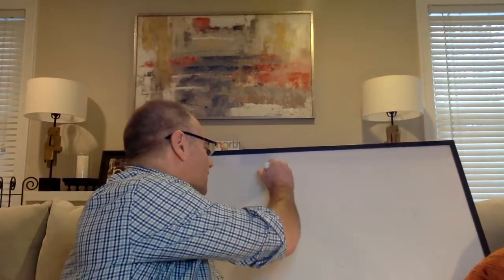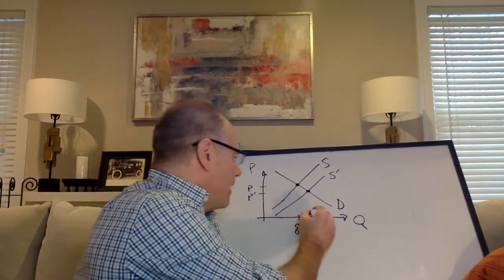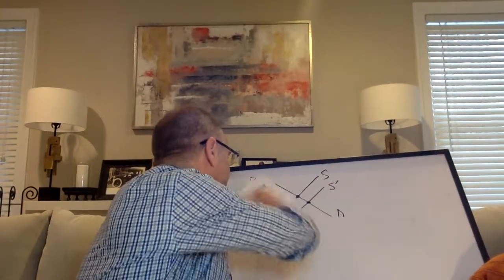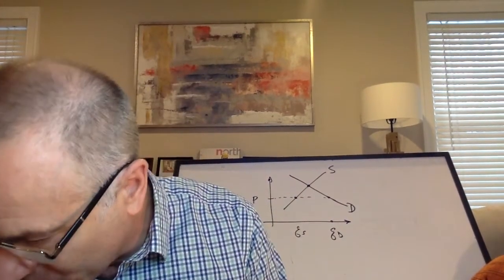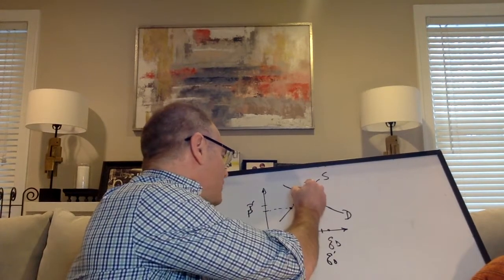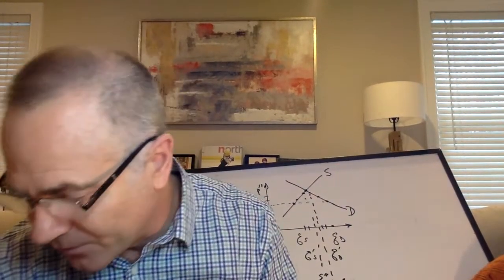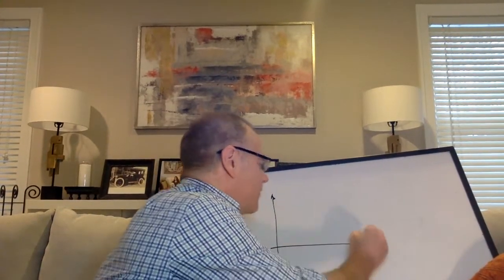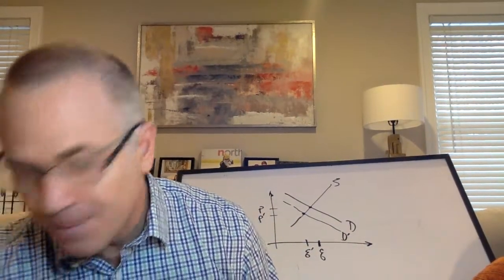T. Groseclose: Econ 100: Lecture 8b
Questions 6d, 8 and 9 from Ch. 5 of the textbook (The Economic Way of Thinking, 13th ed.).  6d: What if a state passes a no-fault divorce law (which would cause the demand and supply for divorce lawyers to decrease)?  How would this affect the price and quantity of will-writing lawyers.  Answer:  It would shift the supply curve down.  8: "If there is a shortage of platinum, its price will rise."  Evaluate the statement.  9: If the price of gasoline rises, how will this affect the quantity and price of SUVs.  Answer:  It will cause the demand curve to shift inward/downward.  This will cause the market-clearing price to decrease and the market-clearing quantity to decrease.